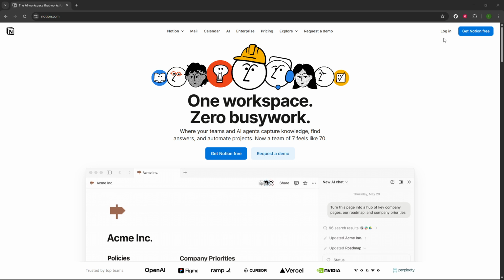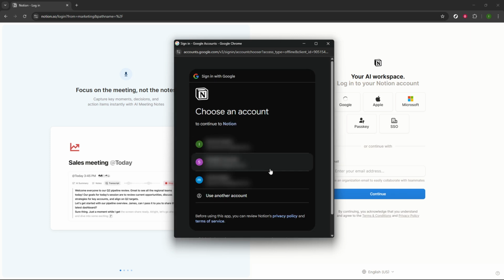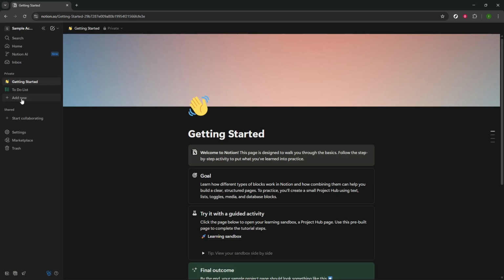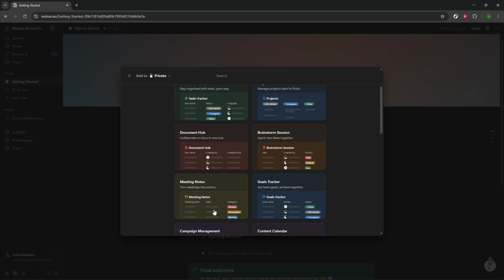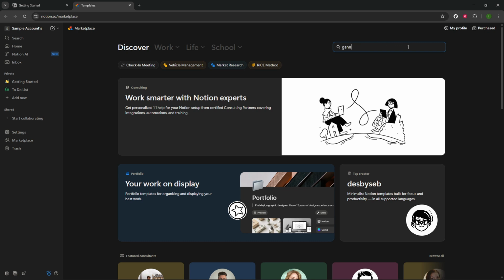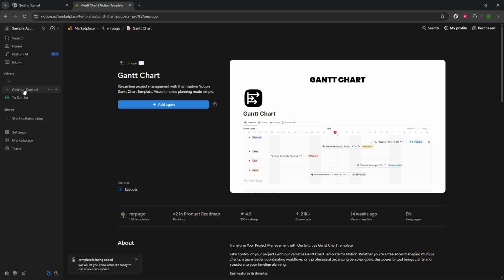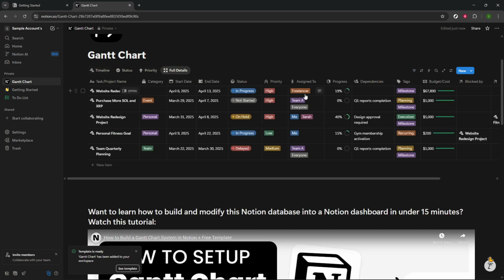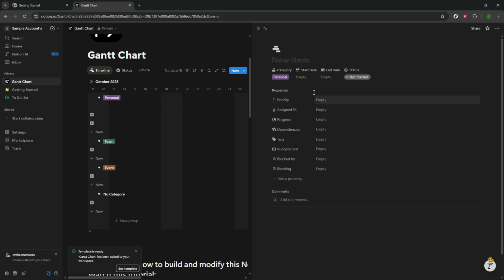How To Build A Gantt Chart In Notion (2026 Guide)